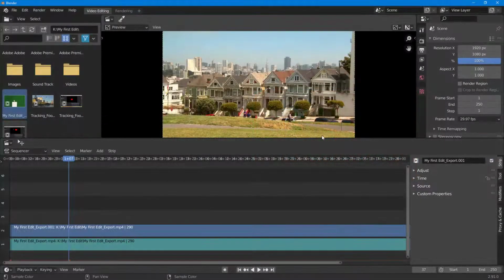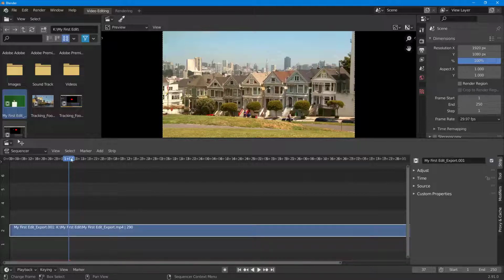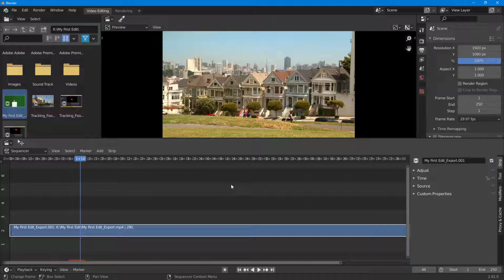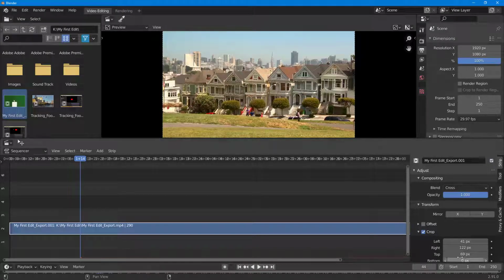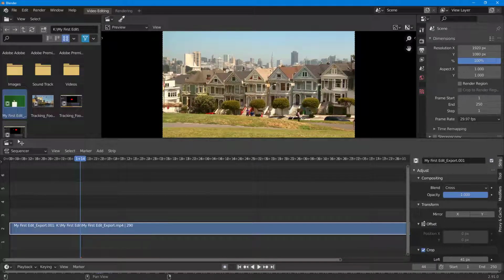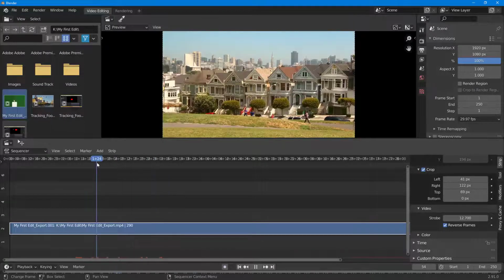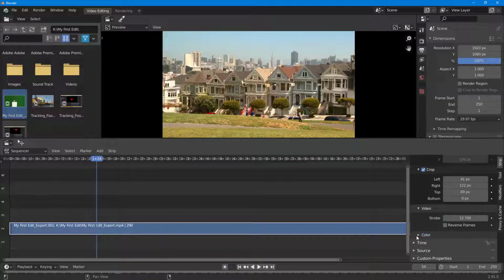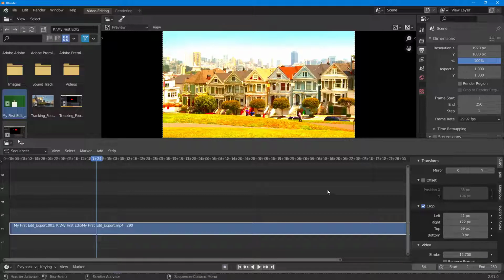Blender Tutorial - Lesson 181 - Video Adjust Options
In this tutorial, we will be discussing about Video Adjust Options in Blender.